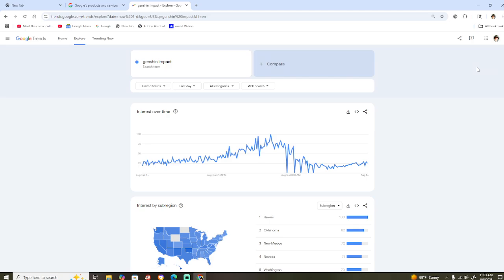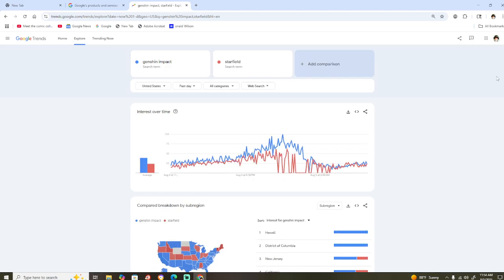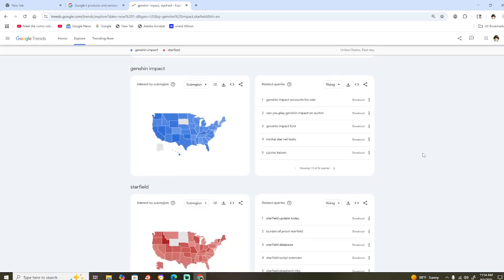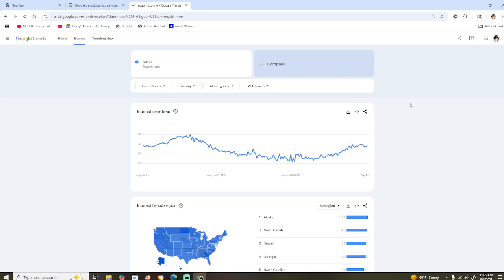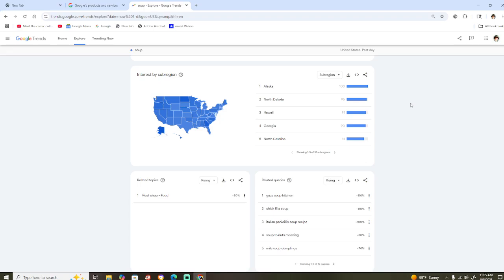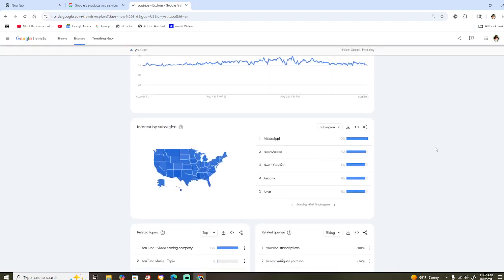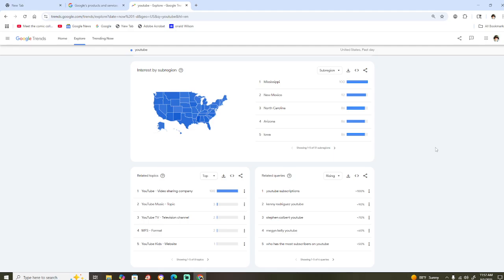Using Google Trends to Select Topics and Boost Channel Views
Today I show you how to use Google Trends to help you select a channel topic based on googles.  Google Trends also lets you see breakout topics which have a higher chance than normal topics of generating a positive outcome for your YouTube or other social media channel.  Selecting the right topic is the channel hack that works regardless, from Genshin Impact to soup.